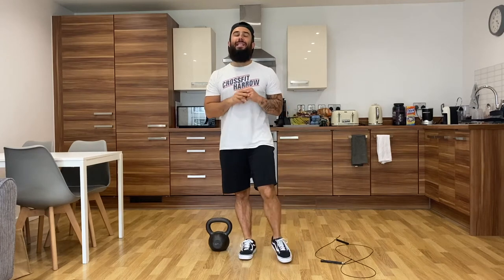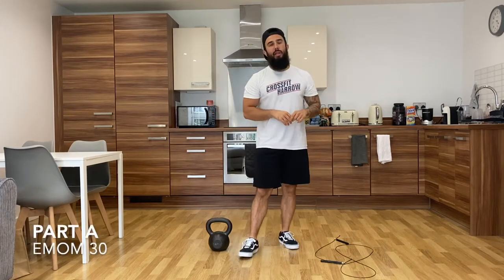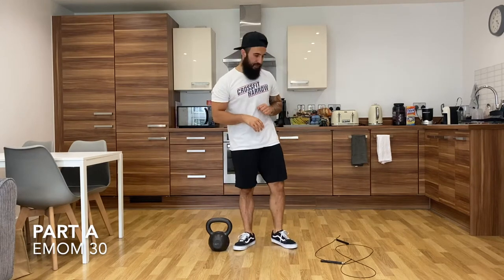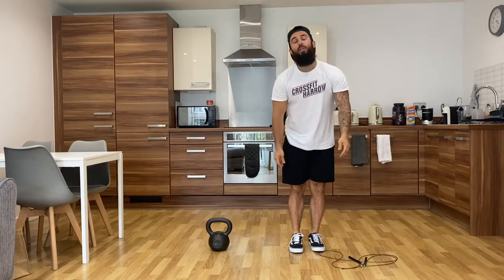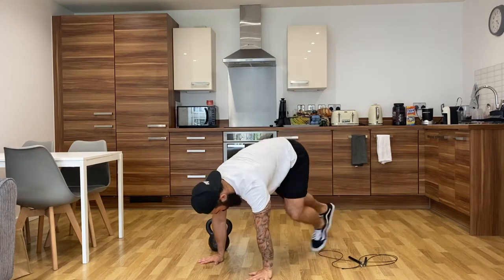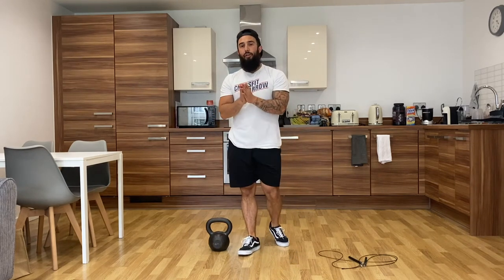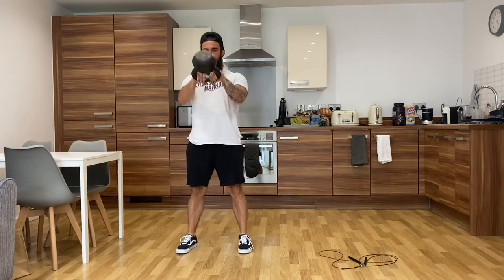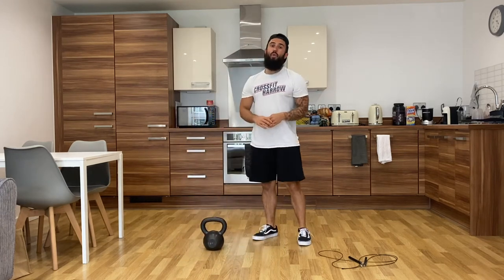HomeWOD 2 Day 27